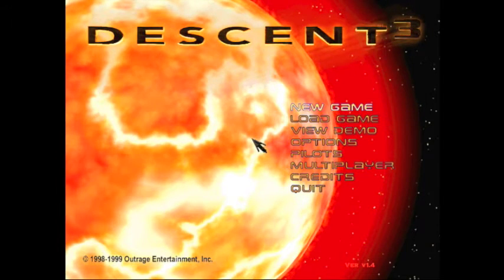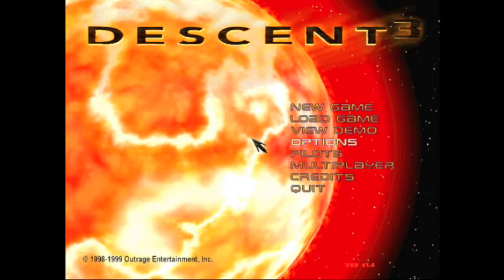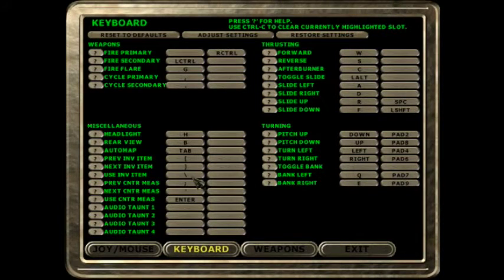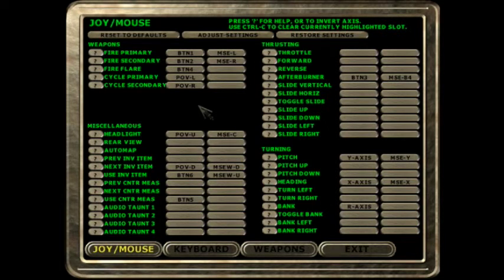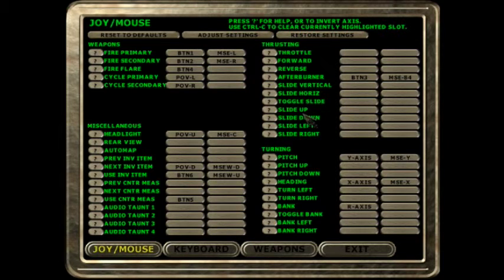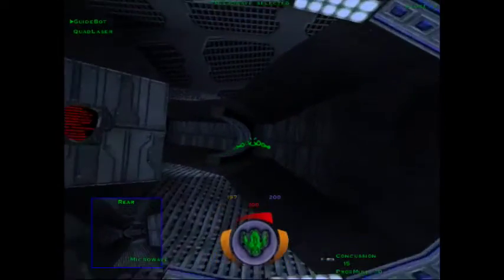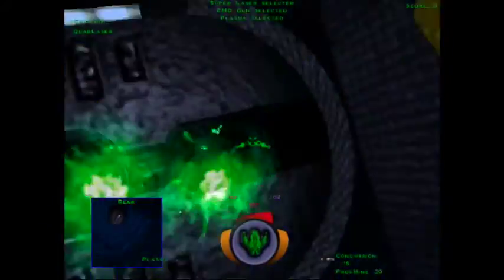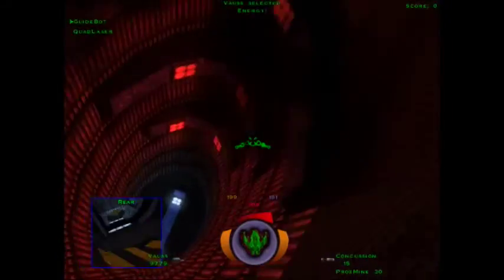Descent 3 Speedrunning Tutorial - Setup, Movement, and Weapons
The first video on my series on speedrunning Descent 3.